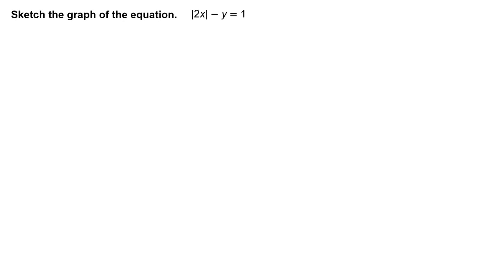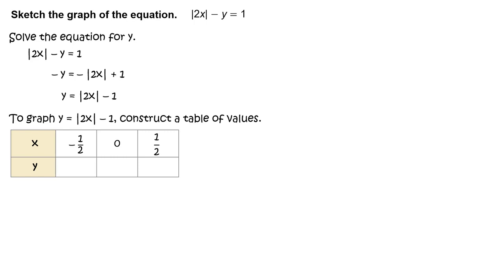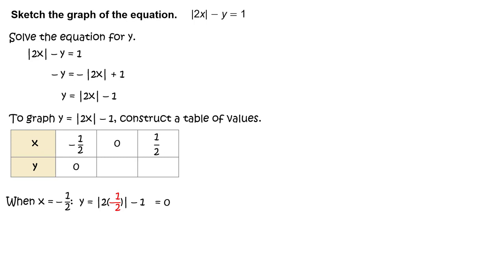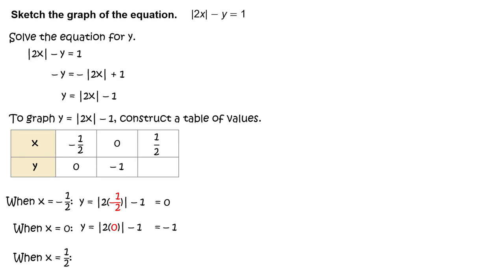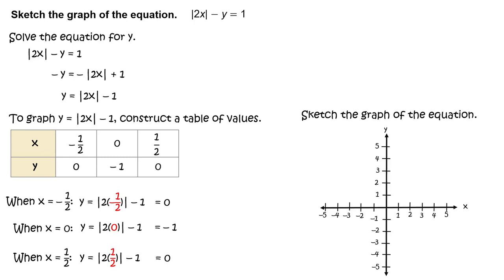RR_soln_AT11_09_04_61